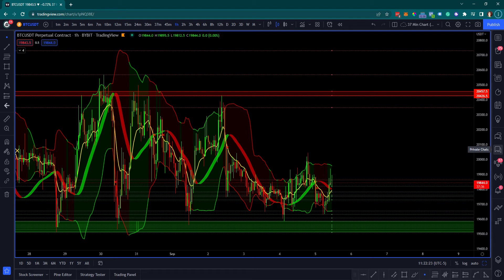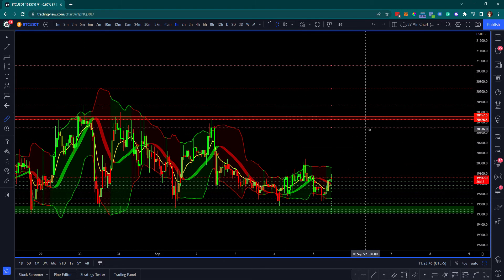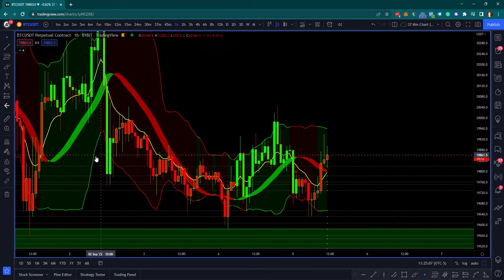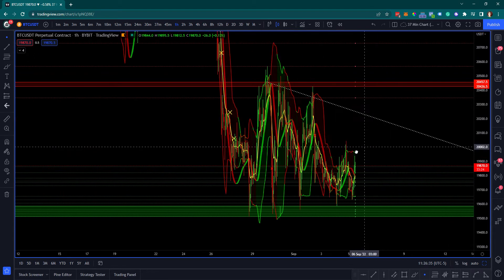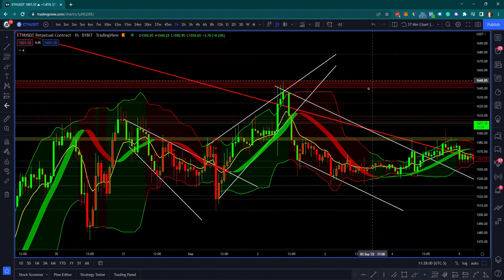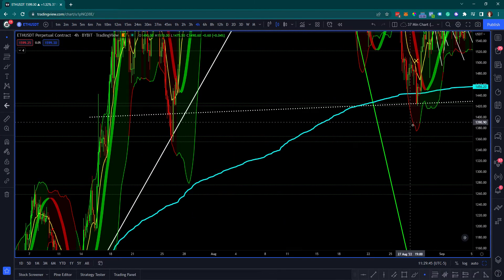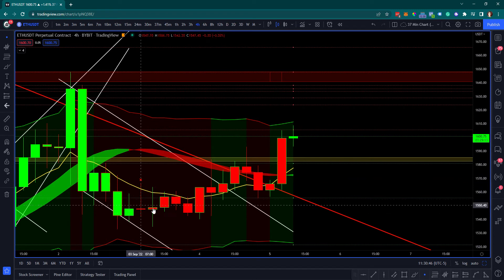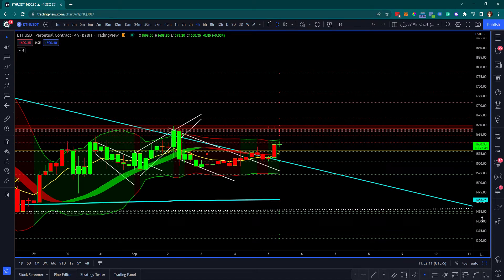Has The Pump Begun?! Price Targets - (Crypto Technical Analysis).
If you want to stay up to date with the crypto market, check out my blog, it covers all the latest news stories 24/7.

Gain access to the top trading indicator in the market today.